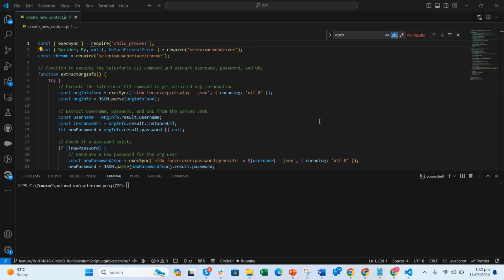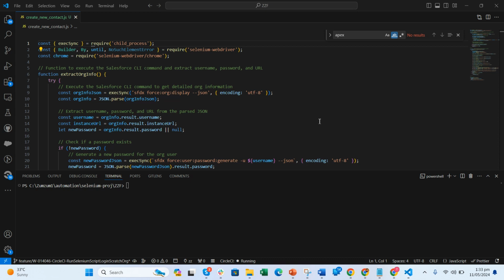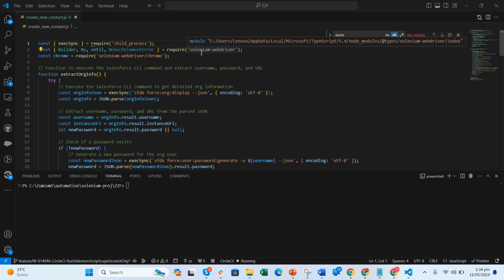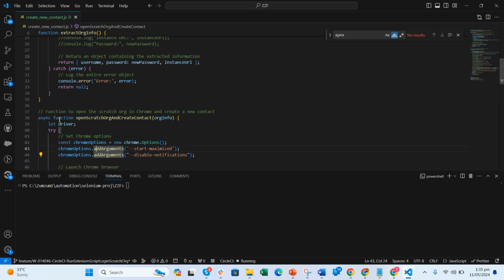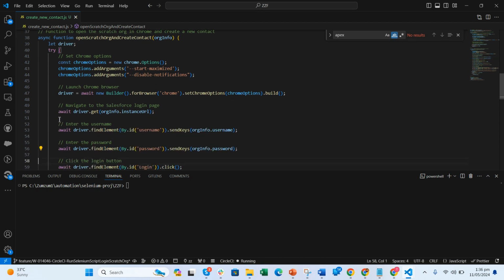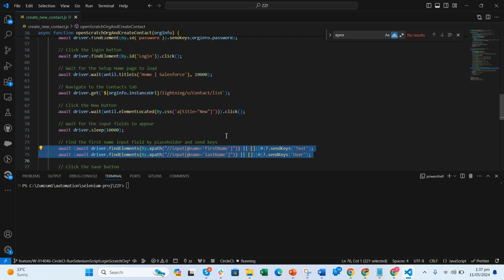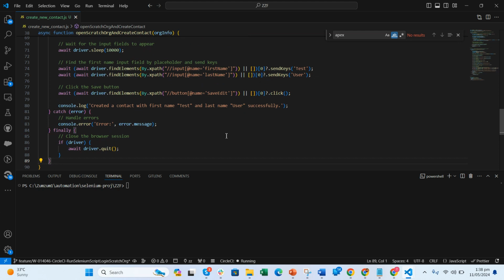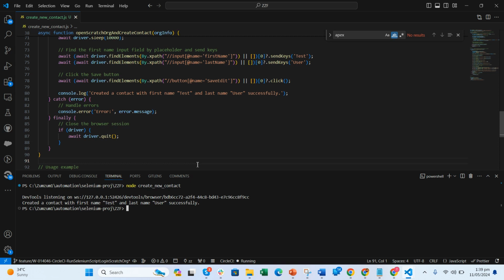Automation of Salesforce Scratch org using node js and selenium on chrome along sfdx commands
Learn to automate Salesforce Scratch org setup using Node.js and Selenium on Chrome, combined with powerful SFDX commands. Streamline your development process with this step-by-step guide to harnessing the full potential of automation in Salesforce development, especially using Scratch Orgs